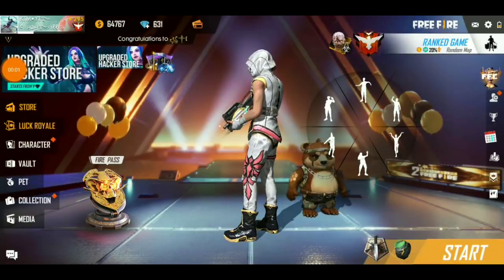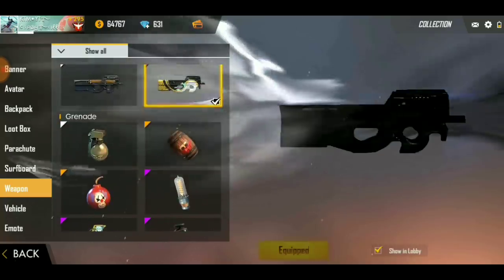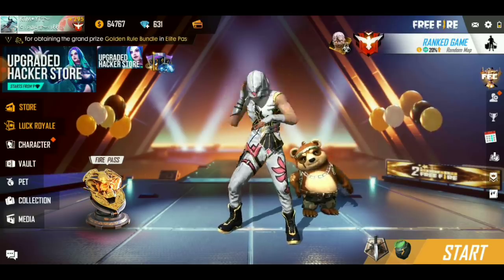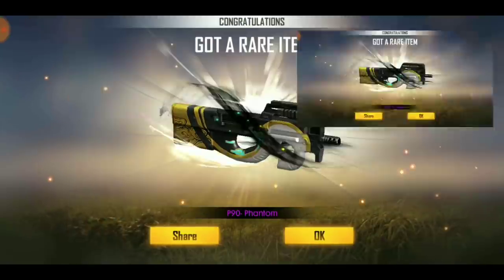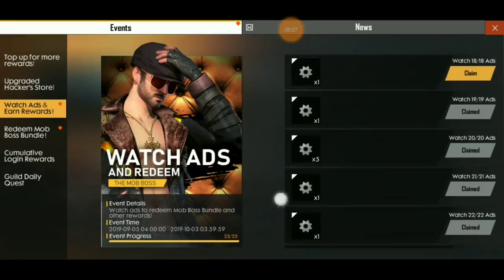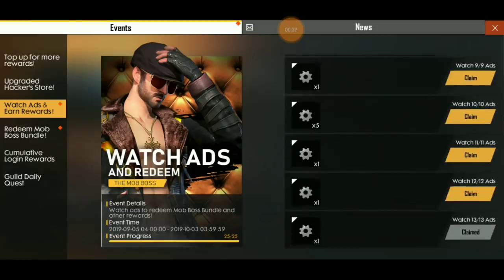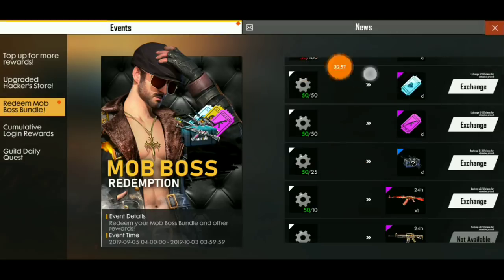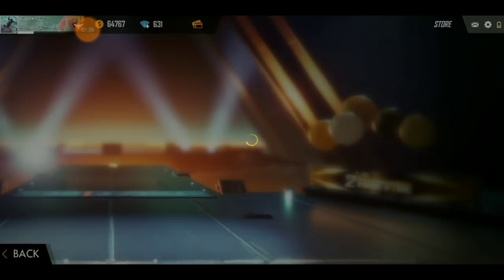P90 FREE 🔥 HOW I GET FREE P90 SKIN 🔥 TRICK TO GET 🔥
Hello Guys Welcome To Our Channel, Watch Video Till End, Don't Forget To Drop Like, Also Share With Your Friends If Found This Video Amazing Or Useful, And Turn On Bell Icon To Get Notified When New Video Uploads.

 - Earn Money For Free Diamond 💎 -

( Code for bonus 50₹ -  ktmff )

Follow Our Official Handles 🙂

( Diamond Lene Ke Liye Best Earning App 🤑 )
( Login Krte Time Code Use Krna ₹50 Milega )

Code:- ktmff